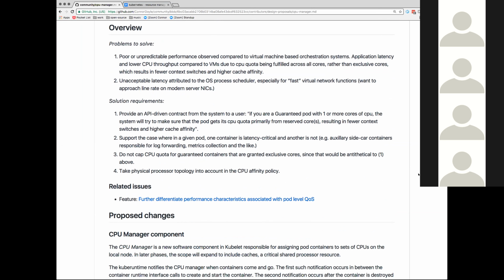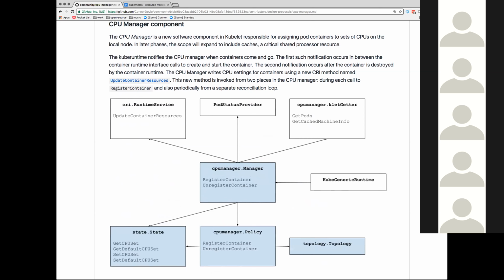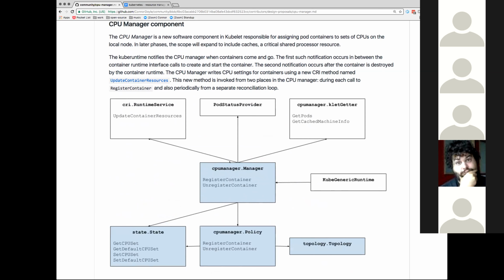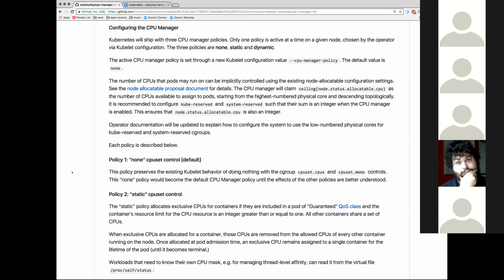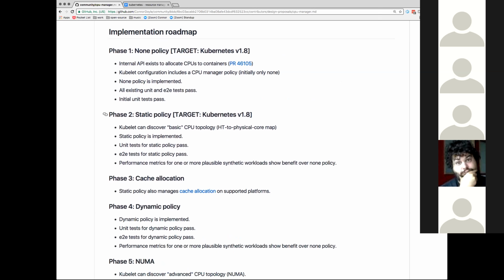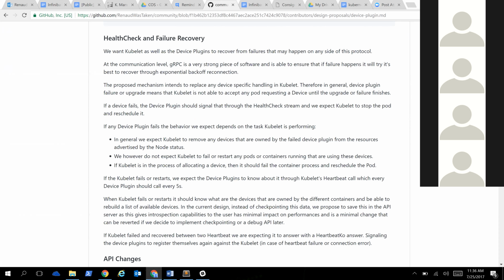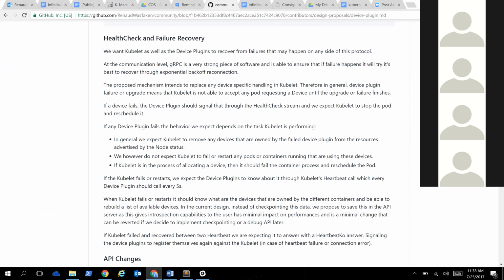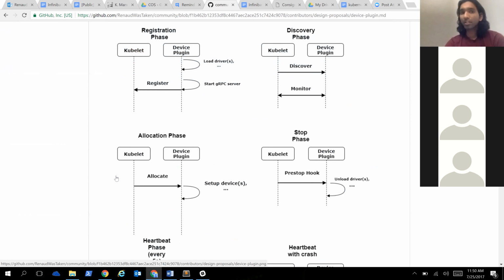Kubernetes Resource Management WG 20170725